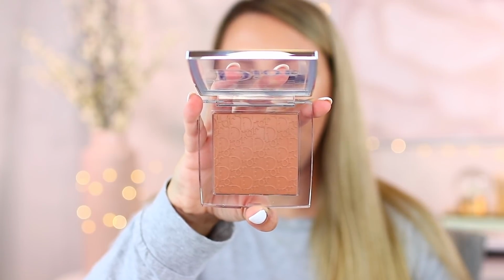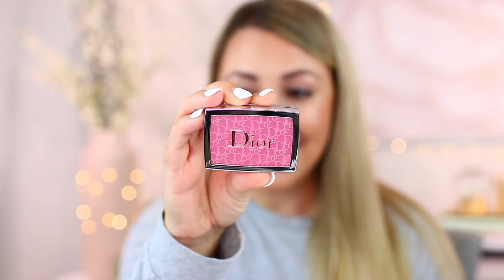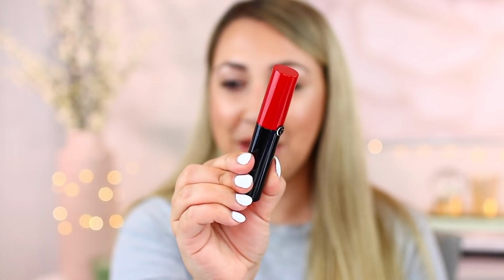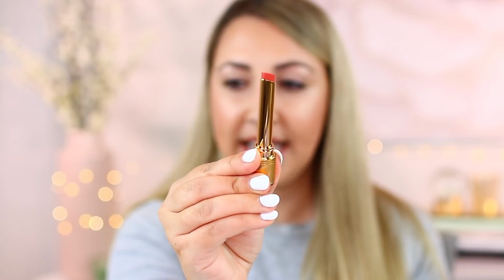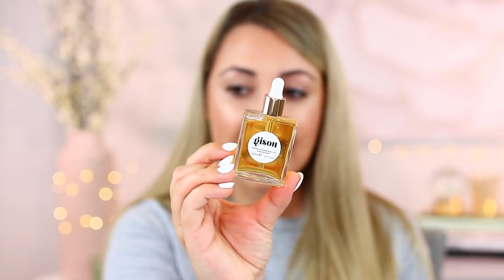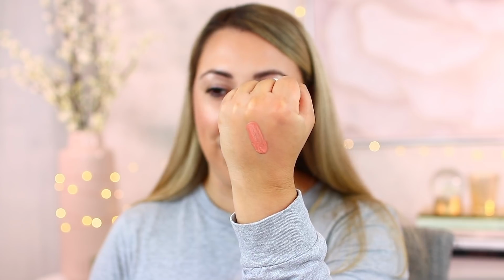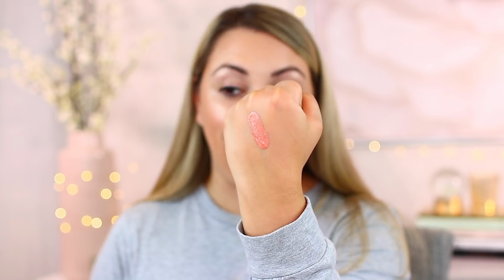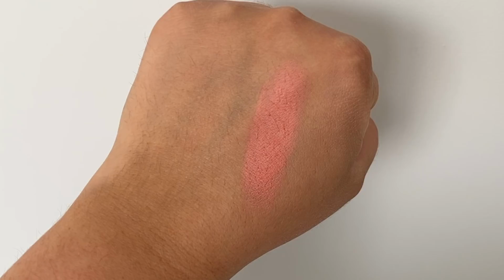HUGE SEPHORA HAUL! *Sephora VIB Sale Spring 2021* What's New At Sephora!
For everything shown or mentioned in this video, click SHOW MORE :)

SEPHORA VIB SALE SPRING 2021 INFORMATION:

Code: OMGSPRING

Code: OMGSPRING

Code: OMGSPRING

PRODUCTS MENTIONED:

Dior Backstage Face & Body Powder No Powder in shade 4N:

Dior Backstage Rosy Glow Blush in 001 Pink:

Giorgio Armani Lip Power in 106 Forte:

Gucci Rouge de Beaute Brillant Glow & Care Lipstick in My Cousin Rachel:

Gisou Mini Honey Hair Oil:

Charlotte Tilbury Airbrush Flawless Setting Spray in White Tea of Bali (need a CT account to purchase this setting spray before its launch!):

Charlotte Tilbury Beauty Light Wand in Peachgasm:

MAKEUP I'M WEARING:

Benefit Gimme Brow:

Stila All Day Liquid Eyeliner:

Urban Decay Hydromaniac Foundation:

Dior Backstage Face & Body Powder in shade 2N:

Gucci Poudre De Beaute Eclat Soleil Bronzing Powder in Shade 1:

Westman Atelier Baby Cheeks Blush Stick in Petal:

Becca Cosmetics Shimmering Skin Perfector Highlighter in Opal:

Pat McGrath Labs Lust Lip Glosses in Flesh Fantasy:

Glow Recipe Watermelon Glow Mist: